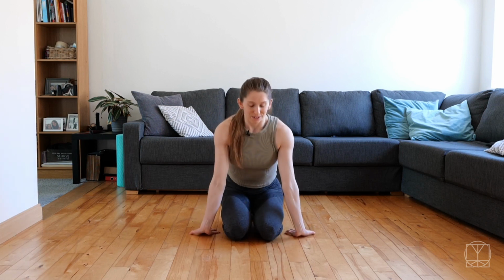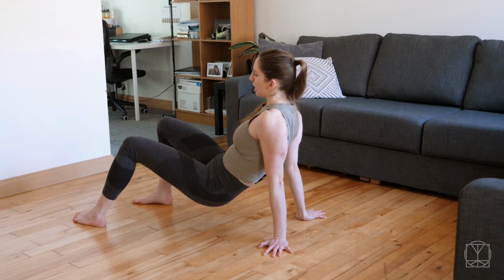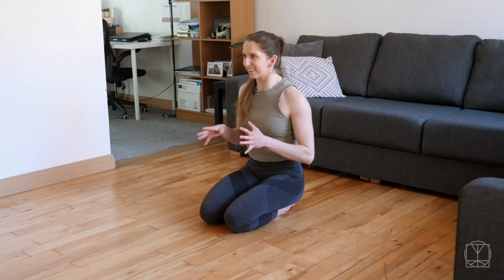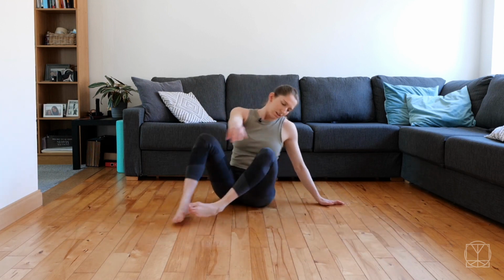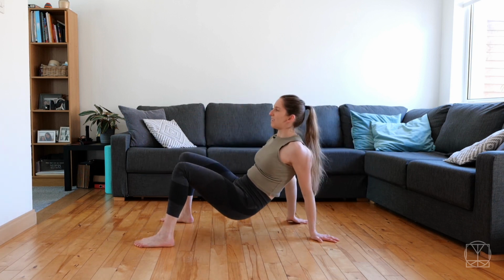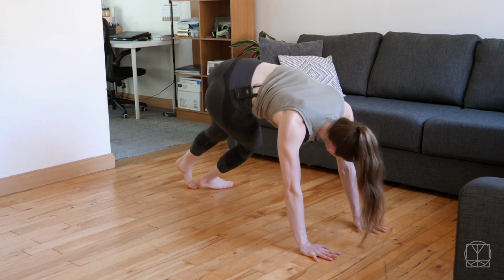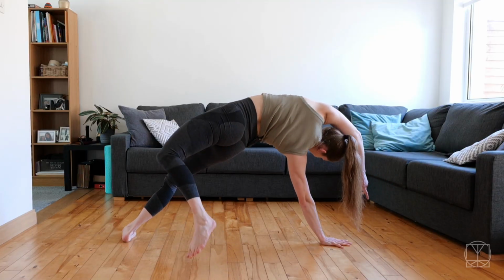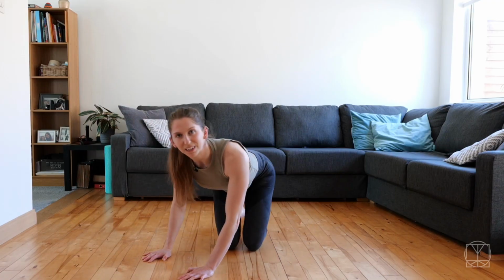10 Min Bear To Crab Follow Along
Follow along with Jenni for this awesome bodyweight duo!

The Bear 🐻
And the Crab 🦀

The transition between these two awesome positions is where the magic happens; your shoulders absolutely love to move like this and it builds amazing foundational strength and stability to help your shoulders be strong and adaptable to any training movements!

Bodyweight movements through large ranges of motion with control & coordination are so good for building a strong body!

Save this follow along and add it to your warm ups or mobility routines 💪🏼💪🏼